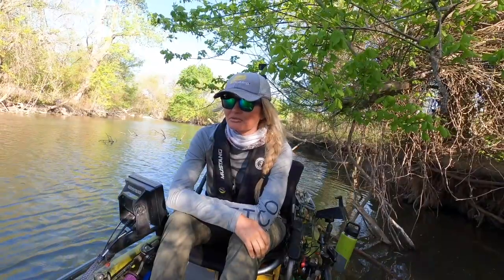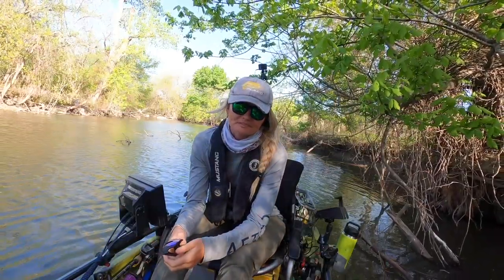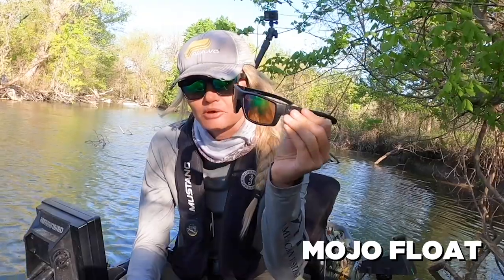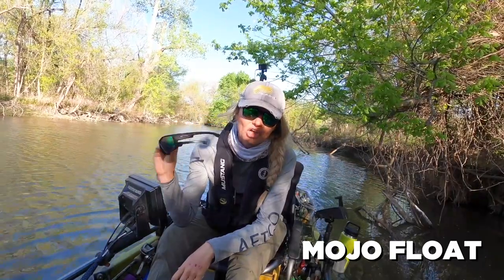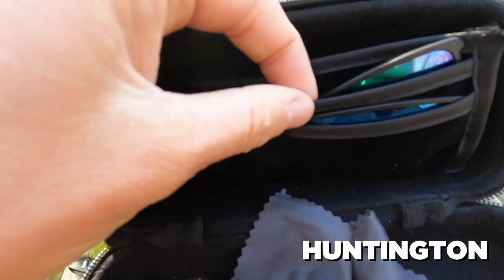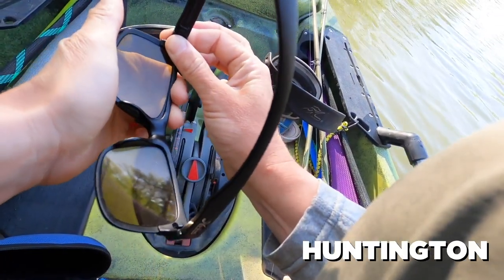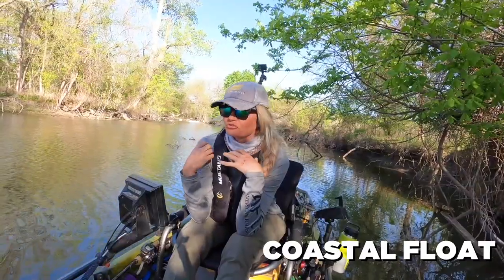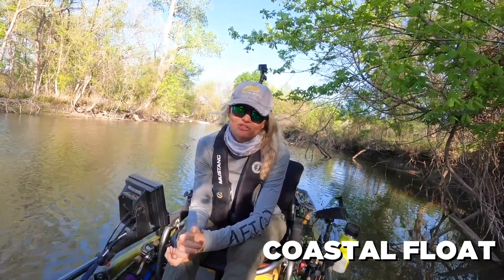HOBIE EYEWEAR | Kristine Fischer's Top 3 Kayak Fishing Sunglasses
Kristine Fischer discussed her top 3 go-to sunglasses for kayak fishing.